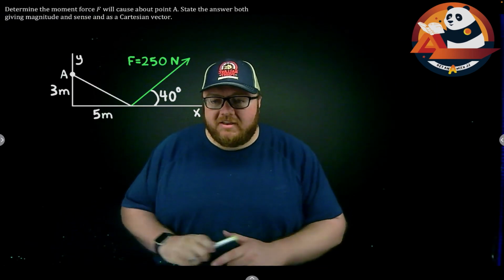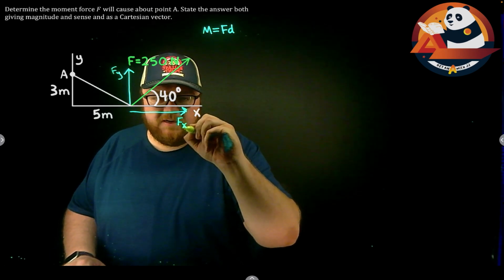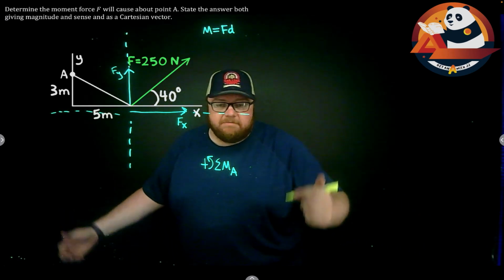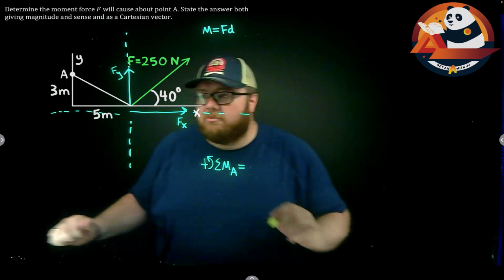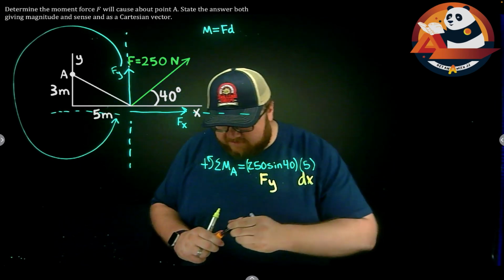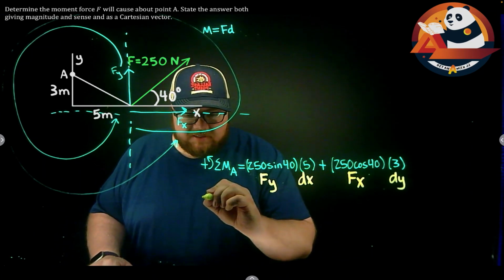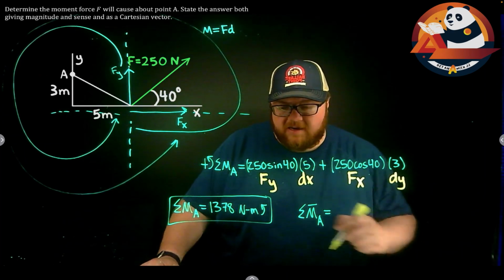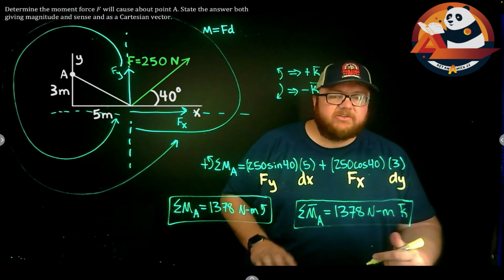2D Moments Example 1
This video works an example for summing moments about a given point.